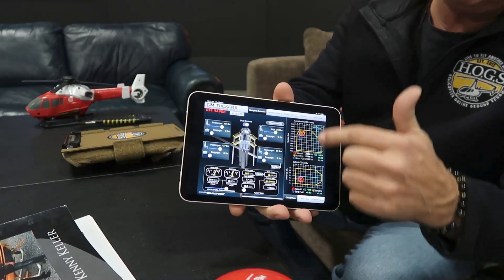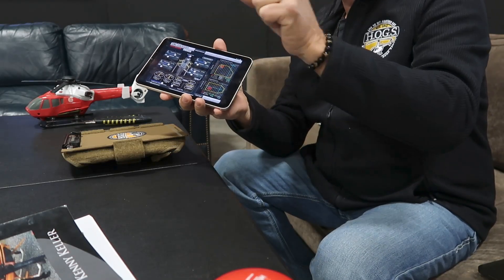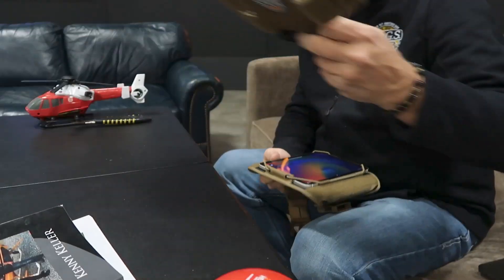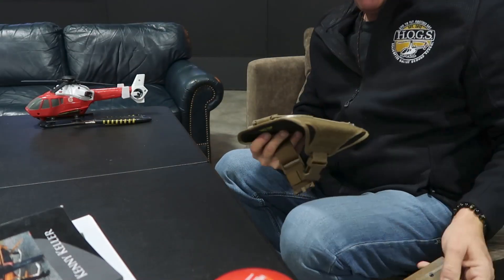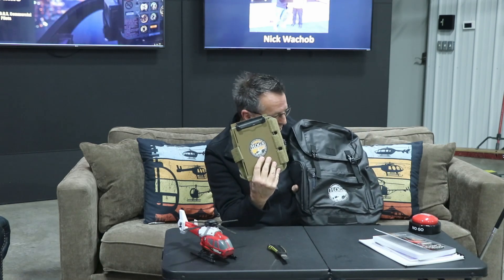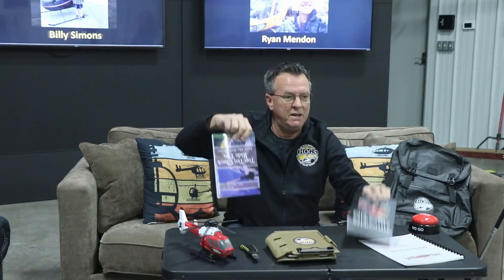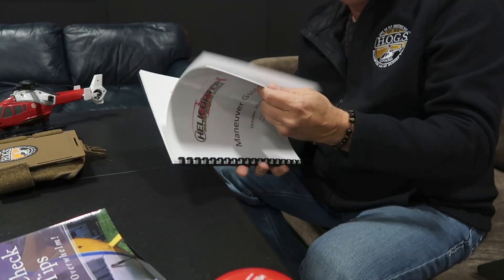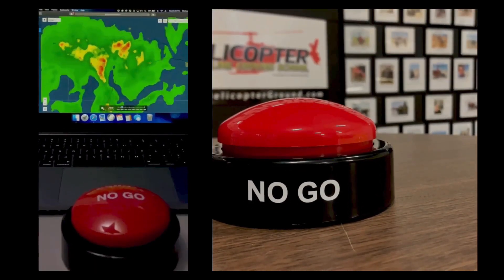The Why Behind Figuring Weight & Balance (aircraft may fly just fine) until....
Free PDF Chapter 1 of the Helicopter Online Ground School Private Pilot Study Guide